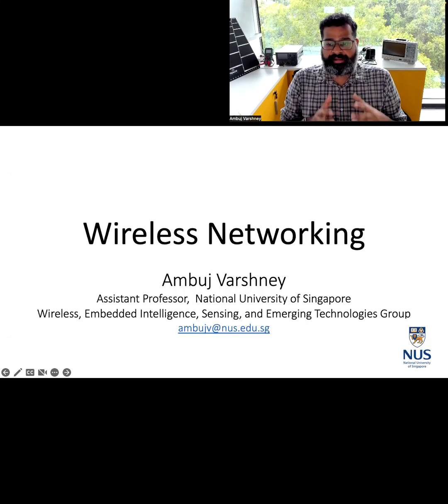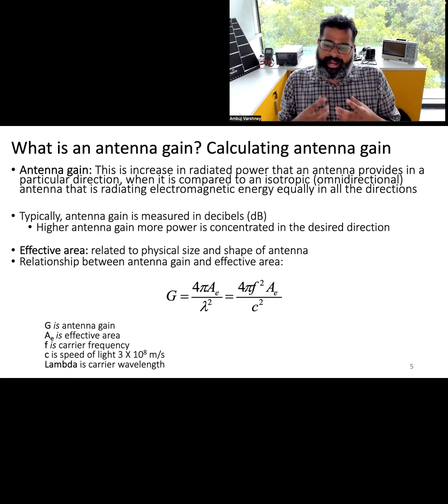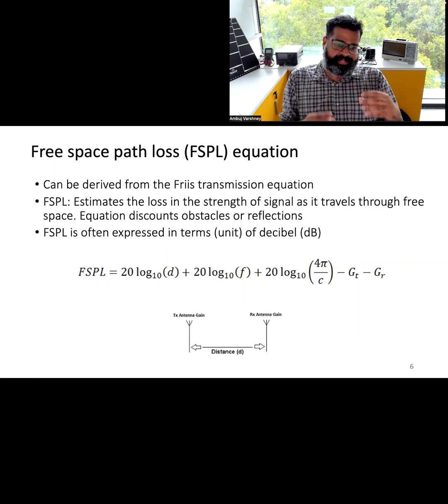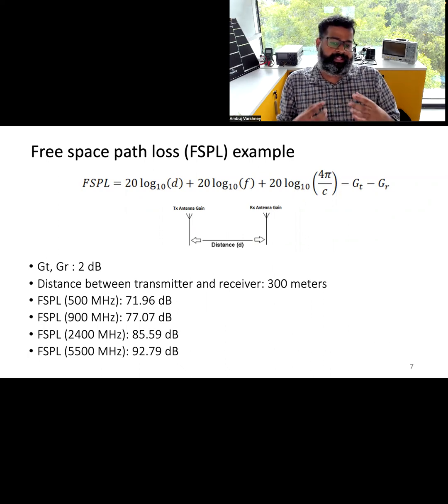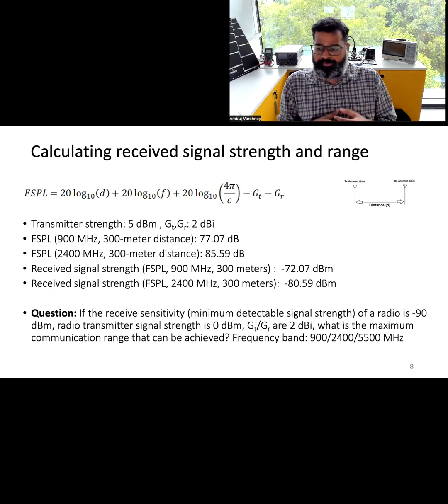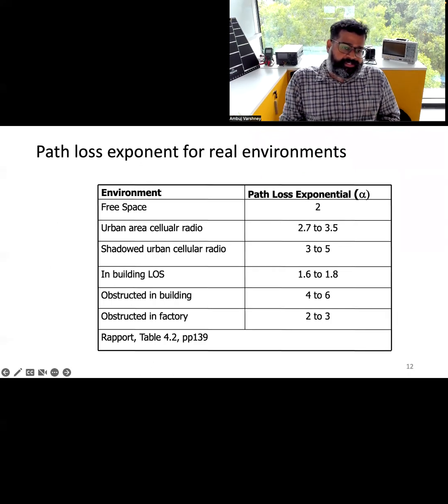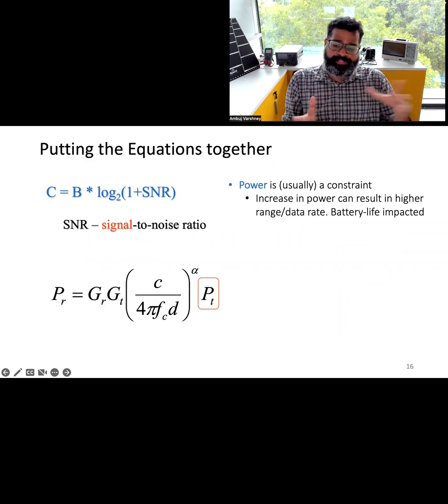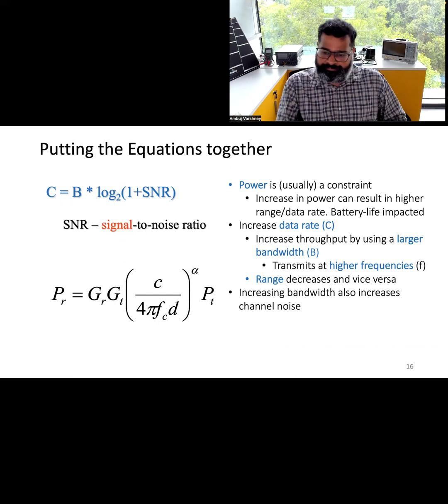CS4222/5422: Lecture 2, Part 1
Friis transmission equation, free space path loss, antenna gain and shannon capacity theorem